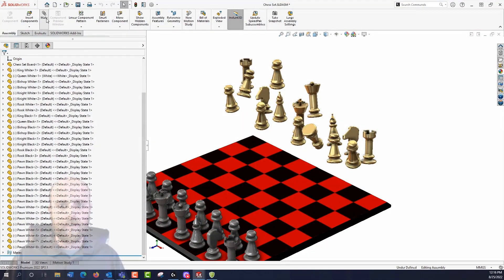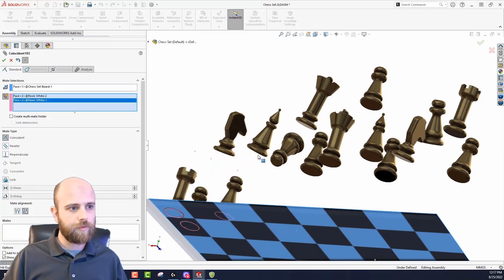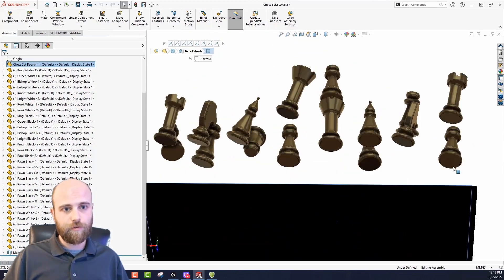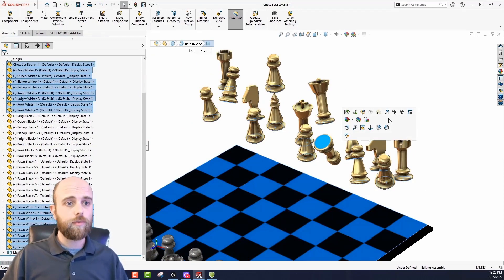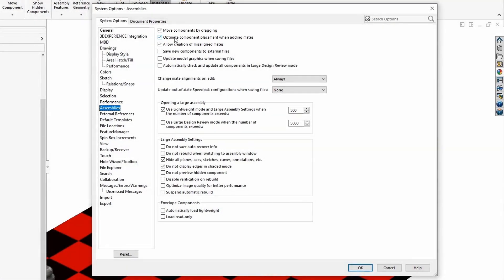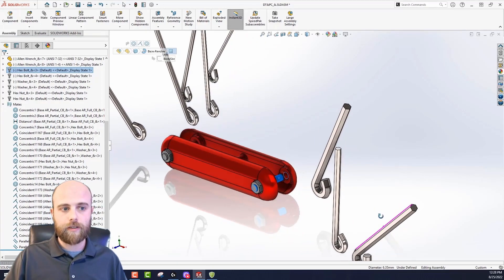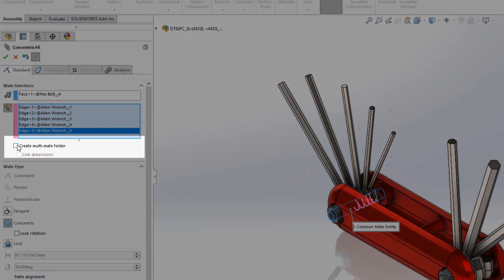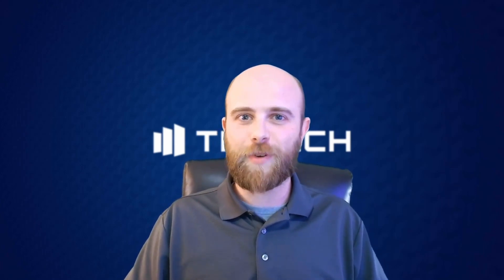Using Multiple Mate Mode in SOLIDWORKS to Mate Chess Pieces Flush to a Chess Board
An often-overlooked but powerful assembly function in SOLIDWORKS is the Multiple-Mate mode. Multi-Mate Mode allows you to simultaneously mate multiple components to a single reference, such as a face or axis, depending on what type of mate you are conducting.

The command can be used for any of the standard mate types, including Coincident, Parallel, Perpendicular, Tangent, Concentric, Distance, and Angle. The function can be accessed within the Mate command by clicking the paperclip/lightning icon to the left of the Mate Selections box.